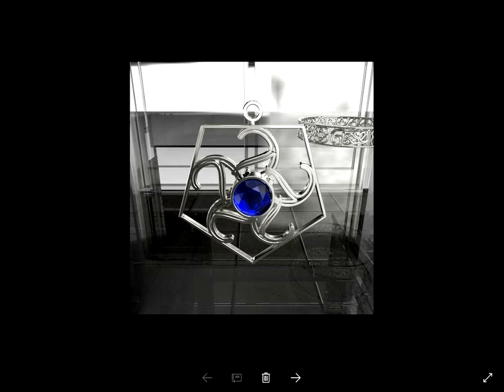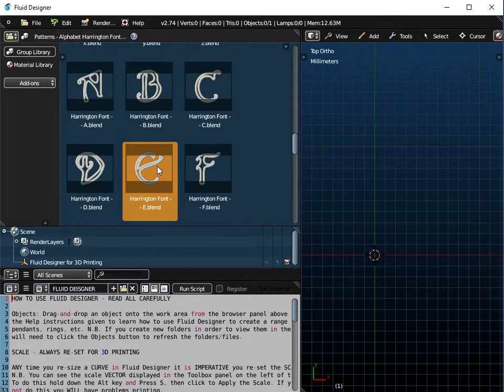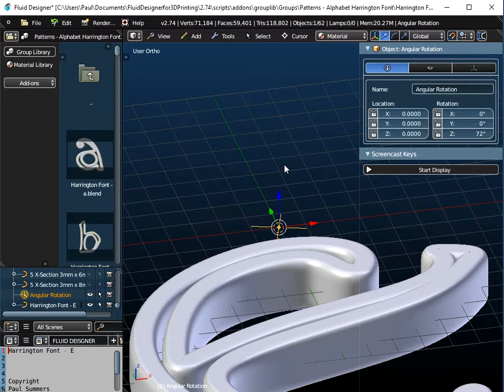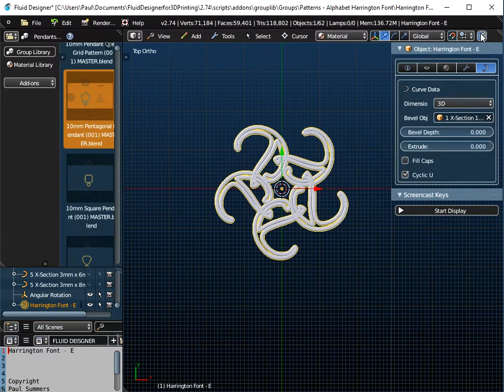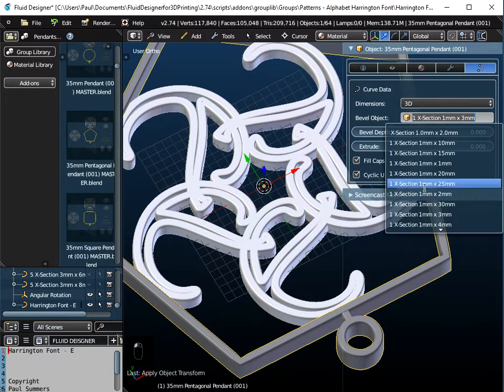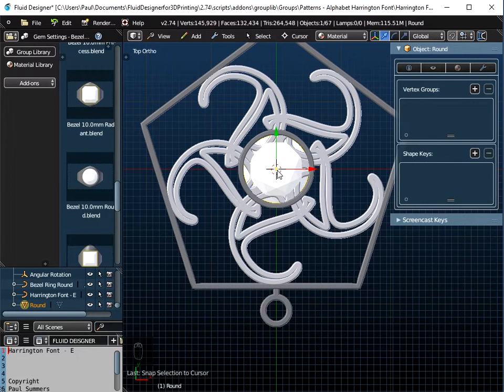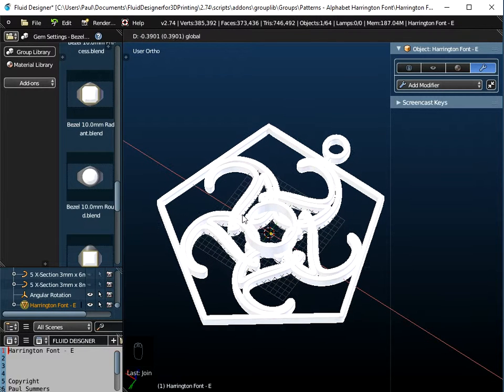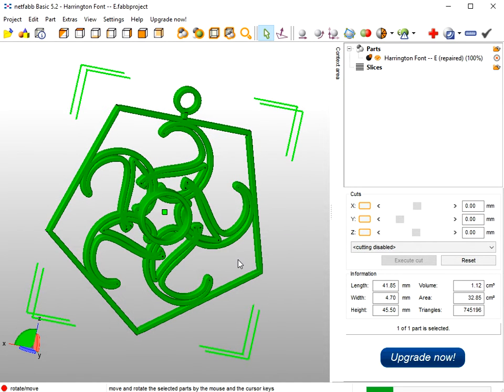Personalised Pendant with Harrington Font E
Make your own Personalised Pendant using parametric smart objects in Fluid Designer for 3D Printing.

You can download the software Fluid Designer for 3D Printing free The software includes design patterns and lessons on how to make jewelry.